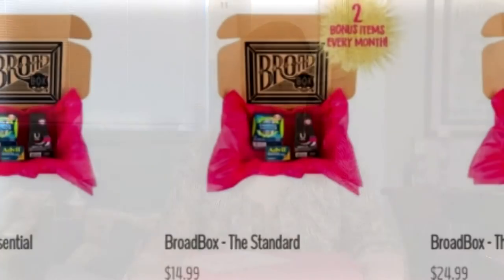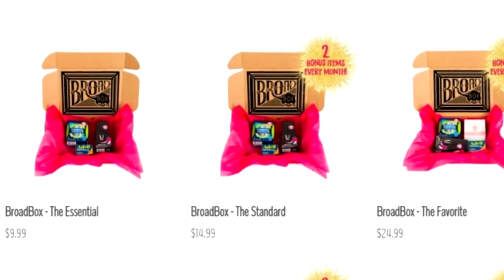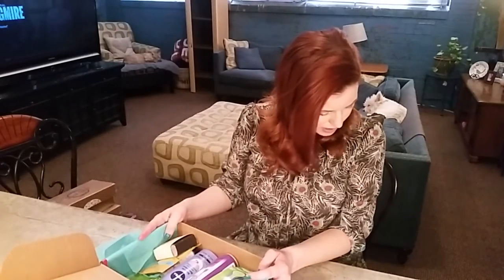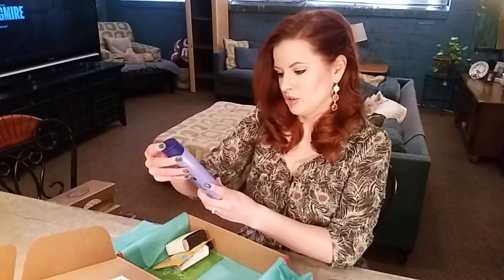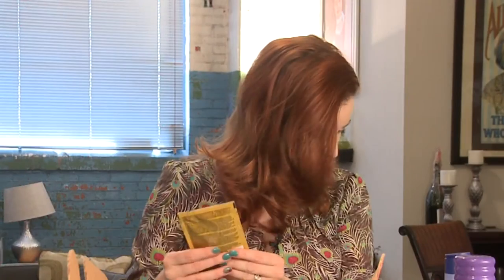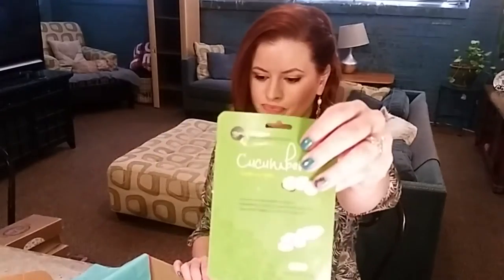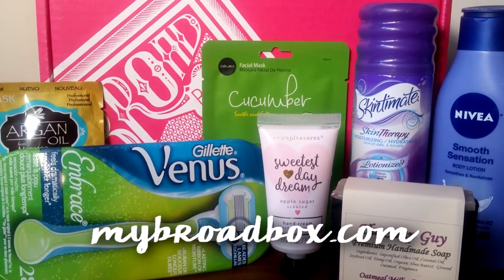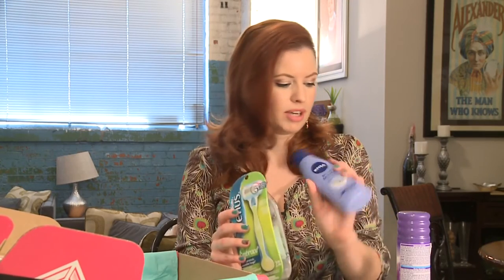Broad Box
Hey babes!  Let's check out Broad Box!  Broad Box is a women's subscription with four different categories.  Broad (monthly feminine needs), Body (shaving cream/razors), Blush (sexual health) and Baby (baby items).  Each category has three subscriptions available ranging from the essential to the favorite.  Depending on the subscription you choose, it can be as low as $9.99!  I received the Body Box, so I received a razor, shaving cream and four bonus items!  I was very pleased with the items in this box.  It smelled so good when I opened it!  I would love to try some of the other Broad Box subscriptions and see what they are all about, too.  Visit mybroadbox.com to order.

Thank you so much to Broad Box for providing me this box complimentary for review.